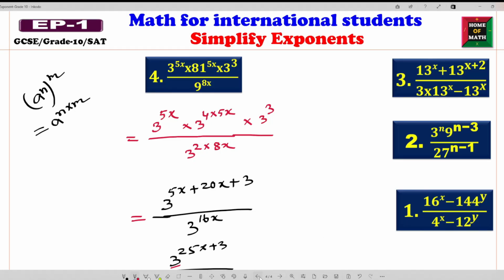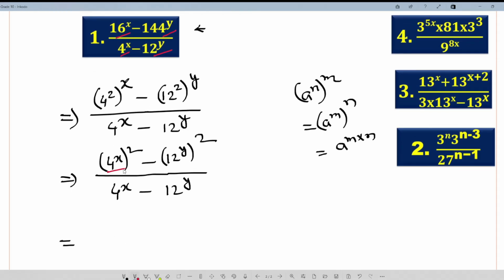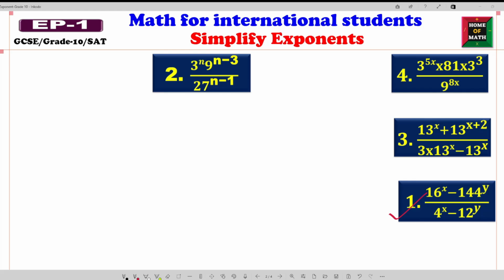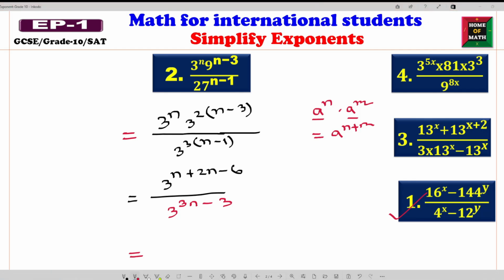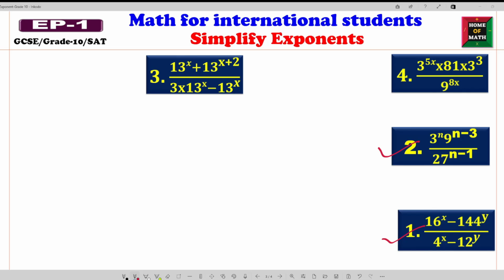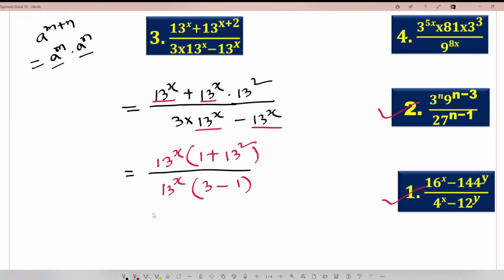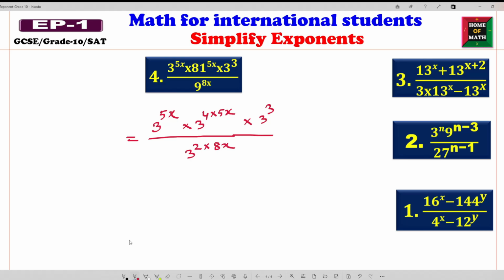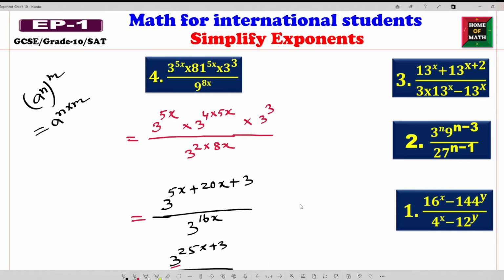Simplifying Exponents Made Easy: Key Tips for International Exams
In this video, we explain how to simplify exponents, following the key rules for GCSE and Grade 10 students. Master exponent laws and solve exponent questions with ease. Whether you're preparing for international math exams or want to enhance your algebra skills, this video is perfect for you.

Simplify exponents
Exponent rules
GCSE algebra
Grade 10 math
Power and exponents
Math for international students
Exponent laws explained